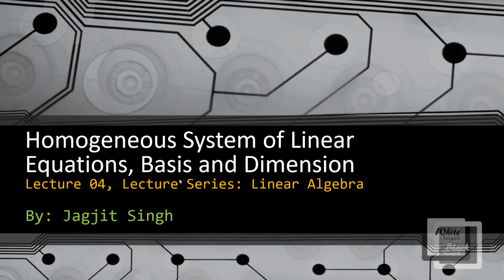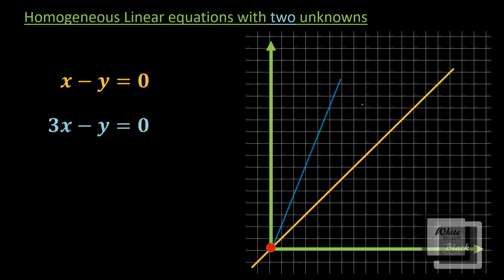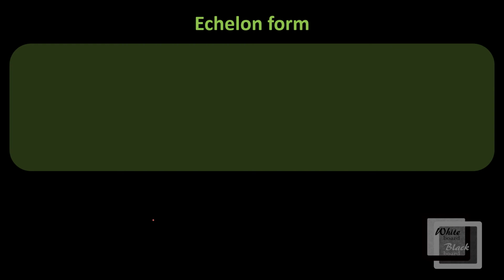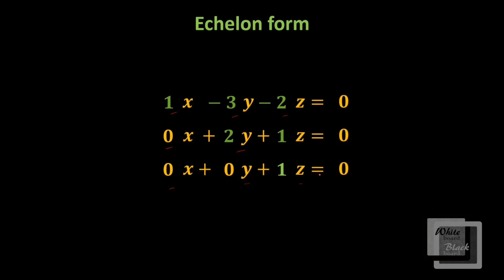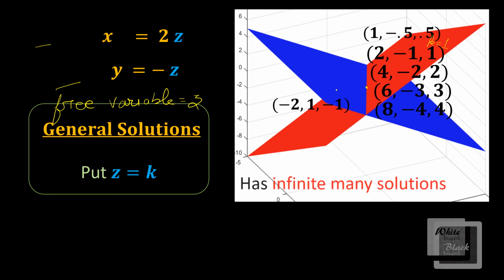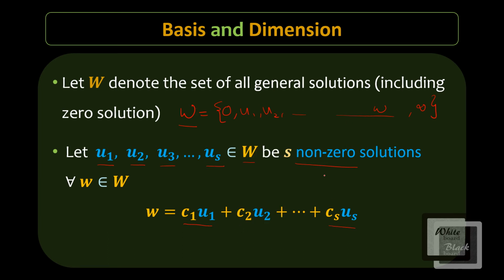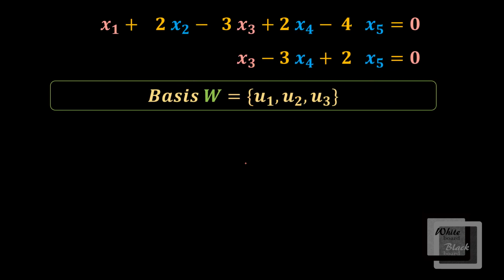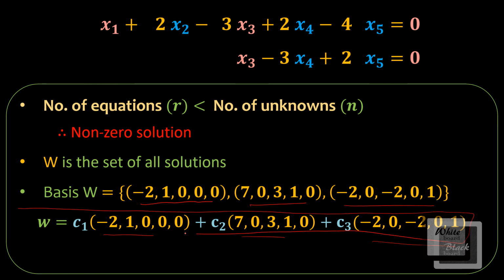Homogeneous system of linear equations, Basis and Dimension (Le04)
In this video we have defined the homogeneous system of linear equations with examples, their solutions (Zero or Non-zero)
Basis and Dimension of the homogeneous system of Linear equations
General solution